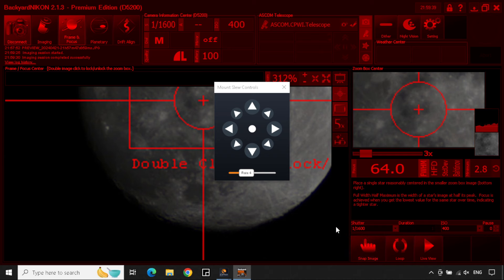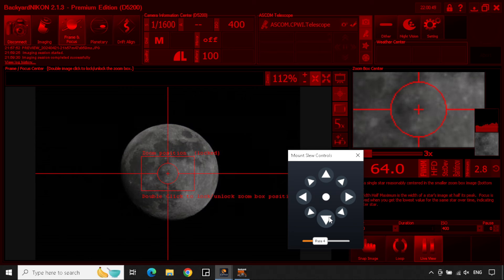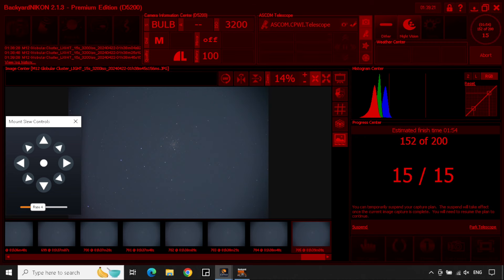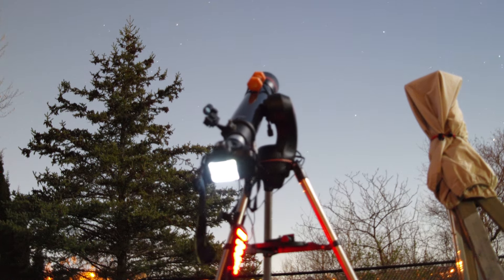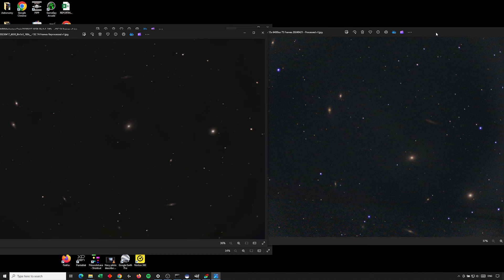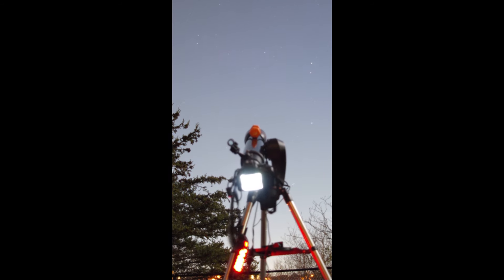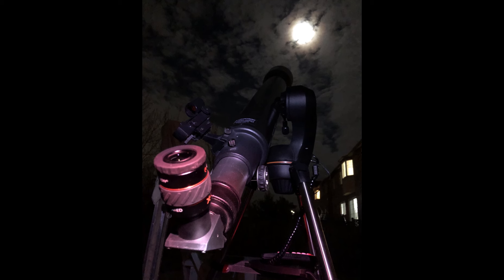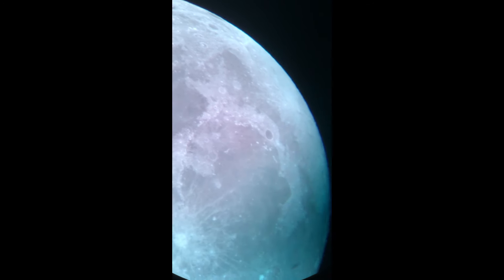Long Focal Length Achromatic Refractor on an Alt-Az Mount: Celestron 102GT Telescope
Connecting a Nikon DSLR to a 1000mm Celestron NexStar 102GT and imaging a galaxy, a star cluster, and The Moon.  I include a telescope review of the NexStar 102GT.  Most of this video is also applicable to the 102SLT.

Telescope Control And Image Capture Software:
CPWI
BackyardNikon

Post-Processing Software:
DeepSkyStacker
AutoStakkert
Siril
GIMP